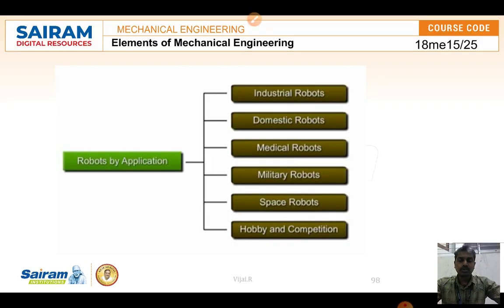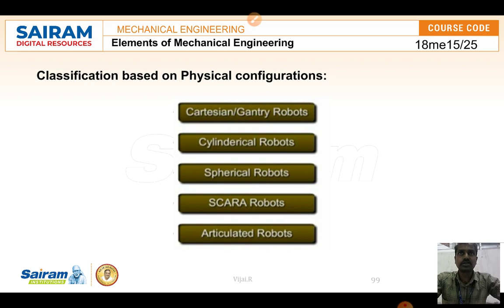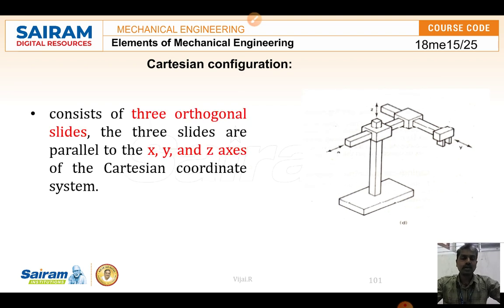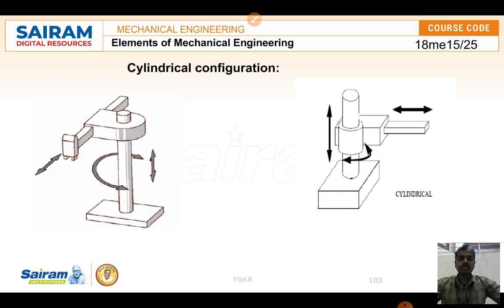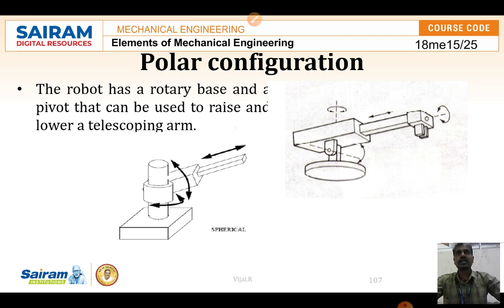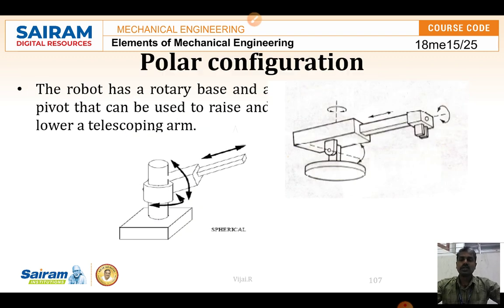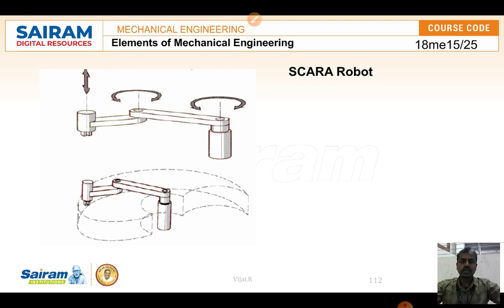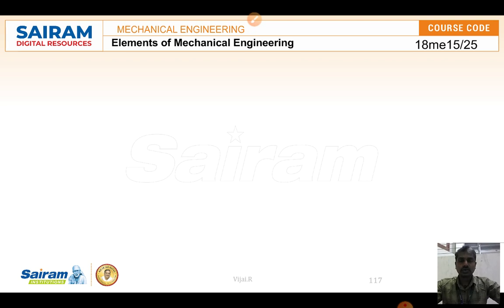Lecture Video 9_18ME15_Module 5_robot applications_Vijai.R